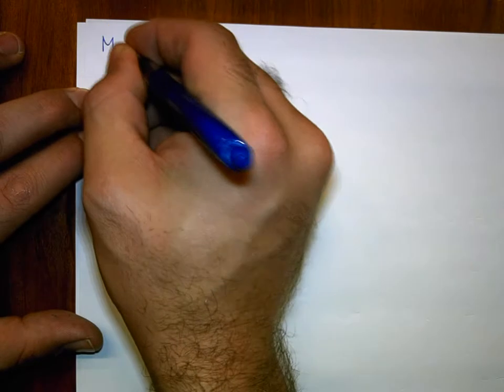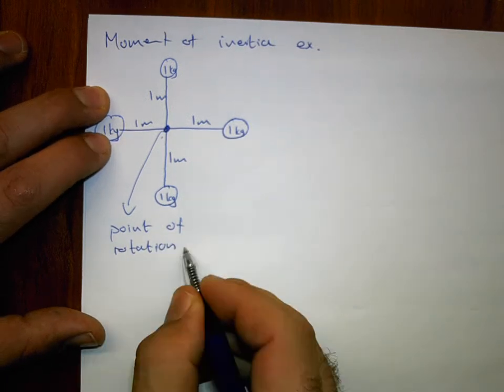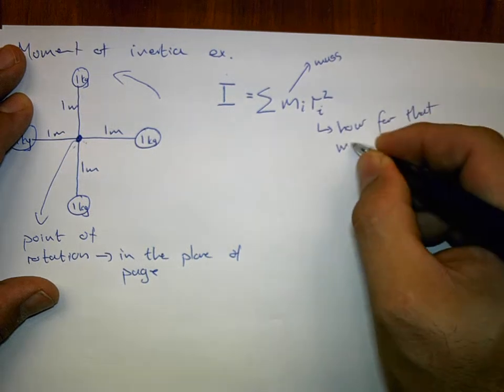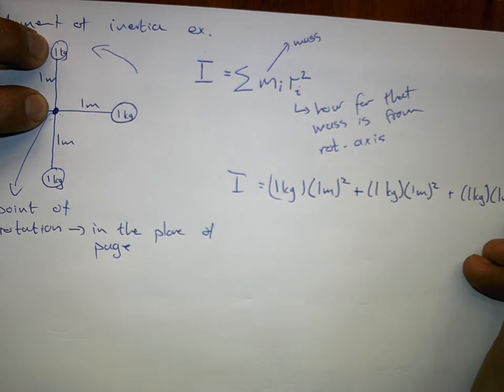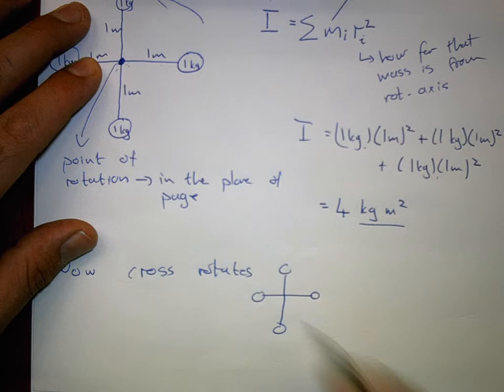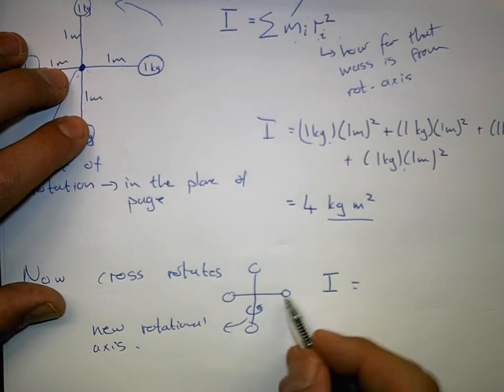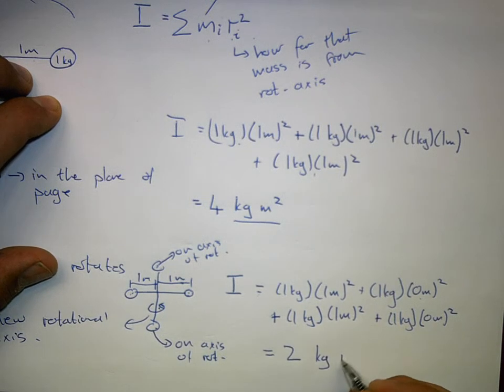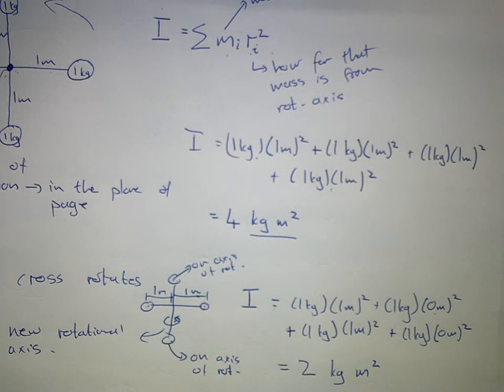Chapter 10 Lecture 2 part II